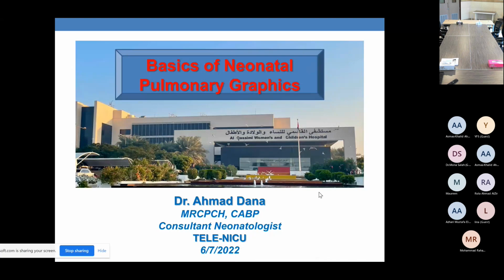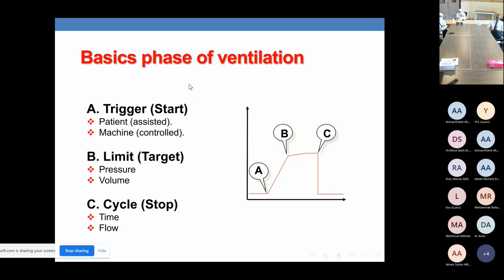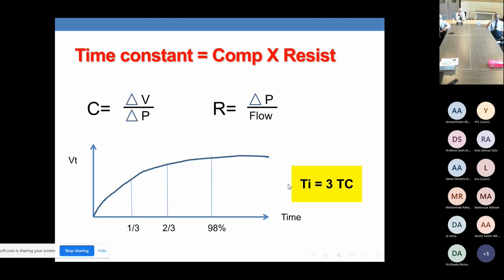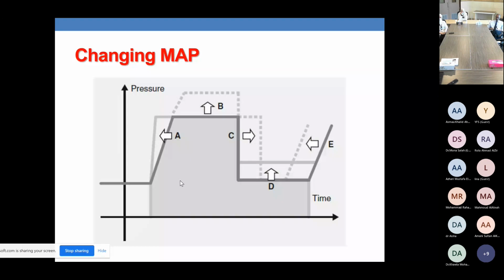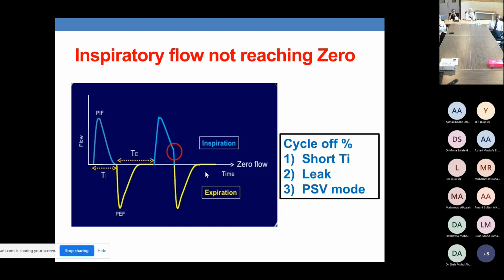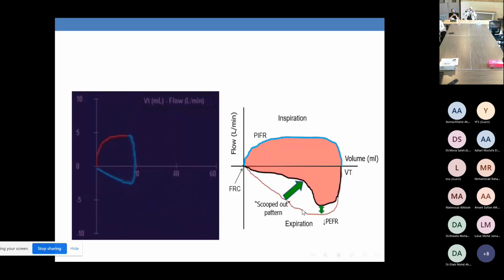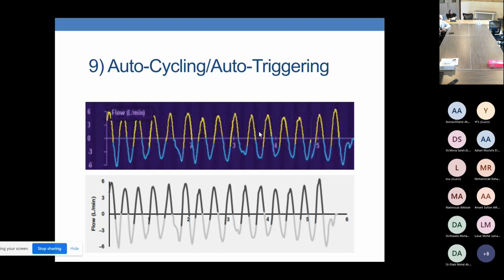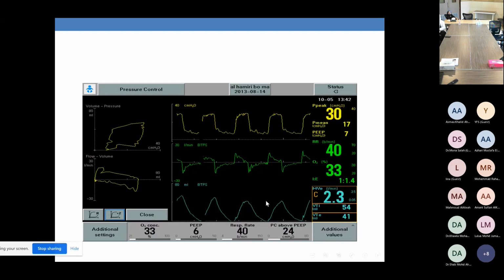ورشة عن الرسم البياني للتهوية الرئوية - Ventilatory Graphics workshop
لقاء افتراضي مع د. أحمد دانا، من مستشفى القاسمي للنساء والولادة، حول الرسم البياني للتهوية الرئوية Virtual meeting with Dr. Ahmed Dana from Al Qassimi Woman’s and Children’s Hospital about the Ventilatory Graphics